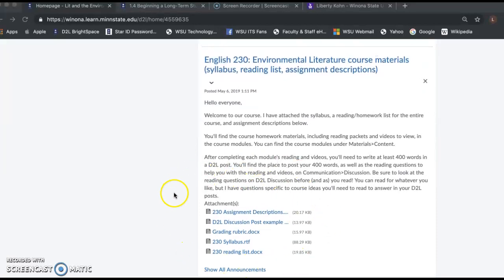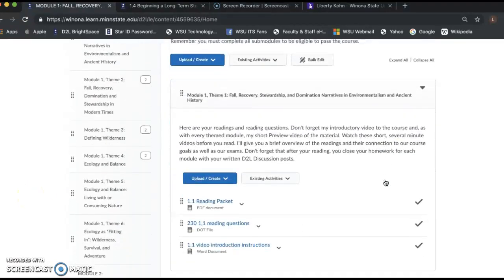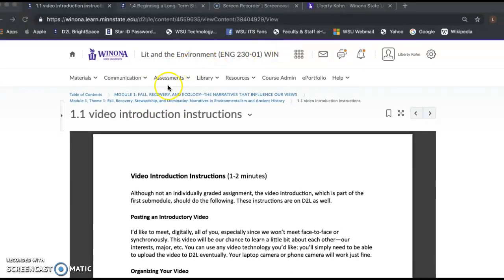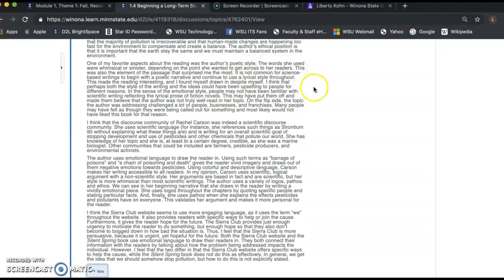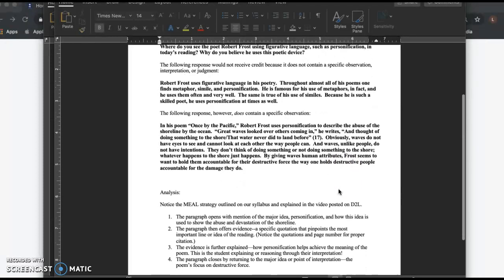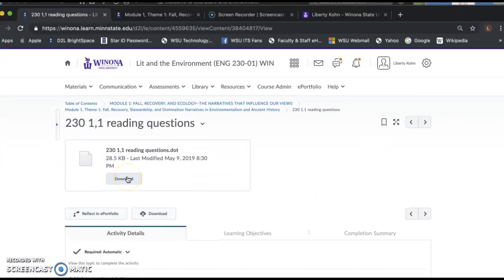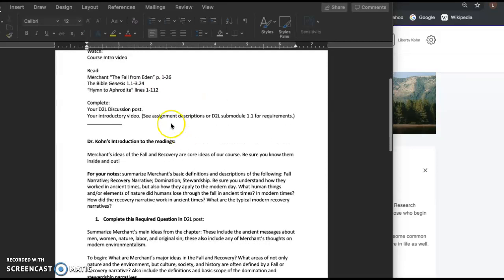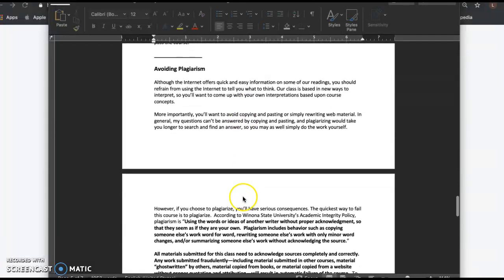Intro to Lit and Environment #2: Homework, policies, etc.